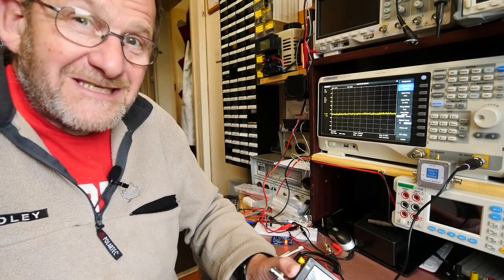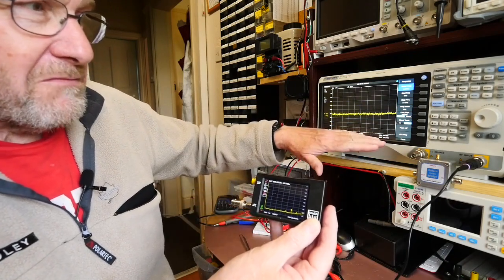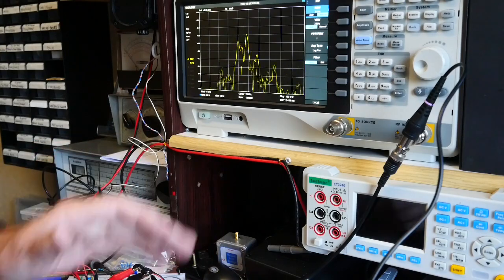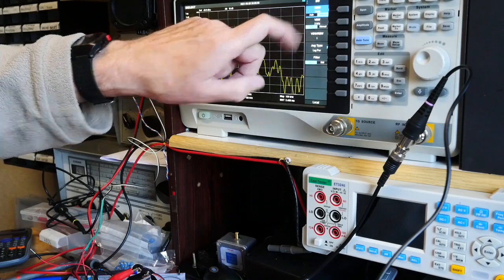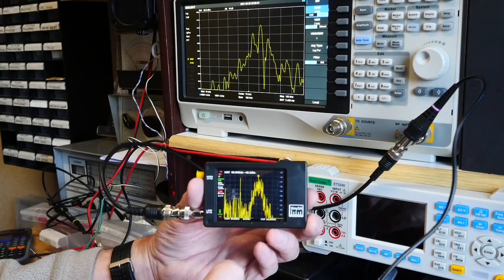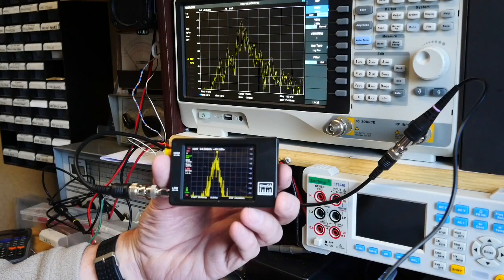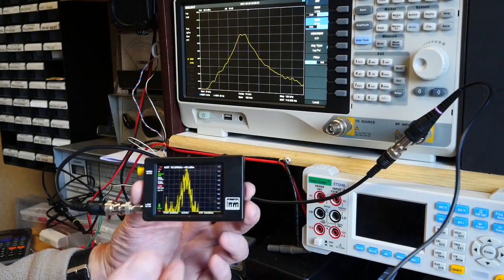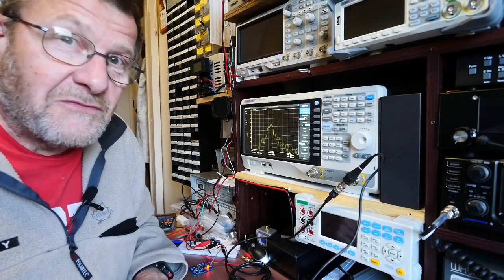Response to a question on video #066 from Tron Magnum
One of my viewers, Tron Magnum asked a question regarding the TinySA spectrum analyser, here is a quick video response!